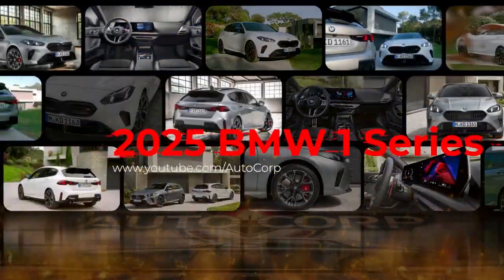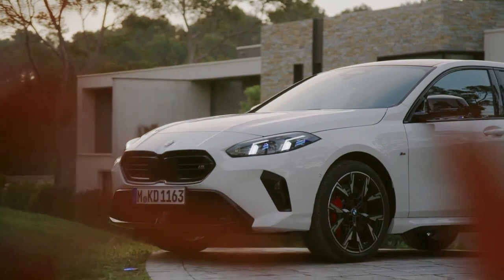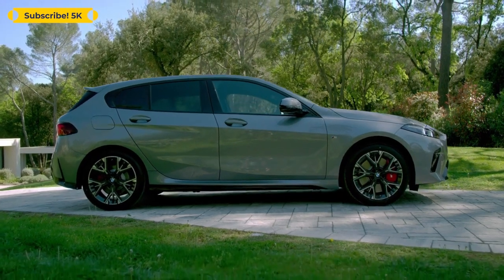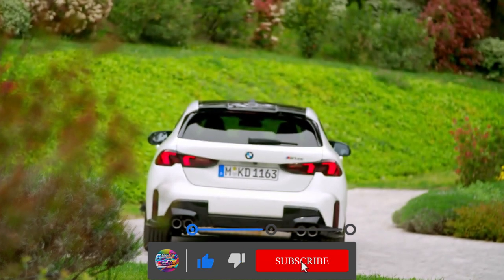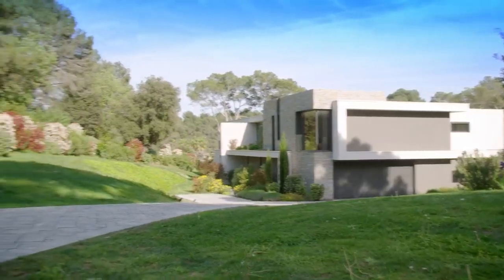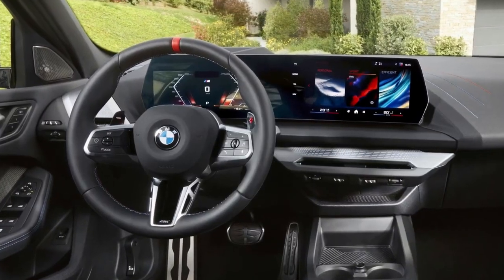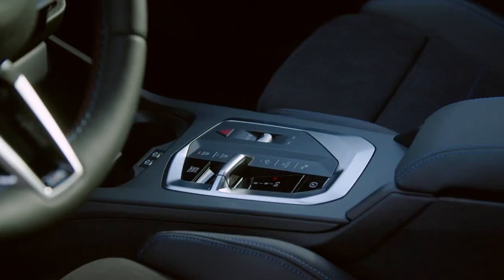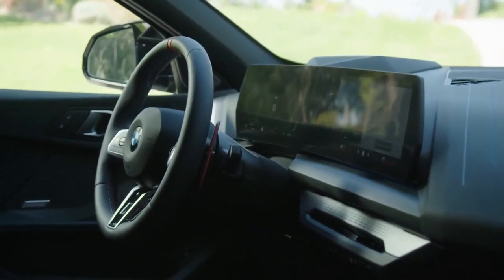New 2025 BMW 1 Series Dynamic Design, Efficient Tech & Sporty Performance Vmz5tYhq0YM 7